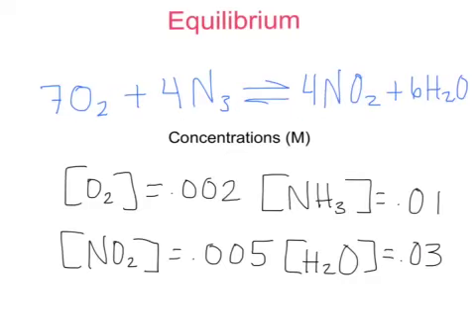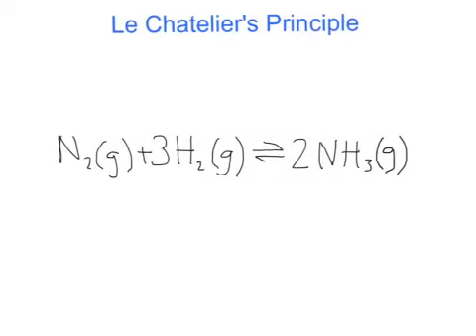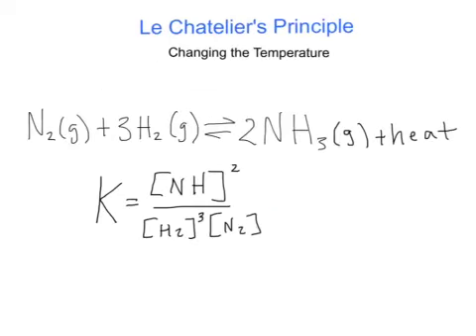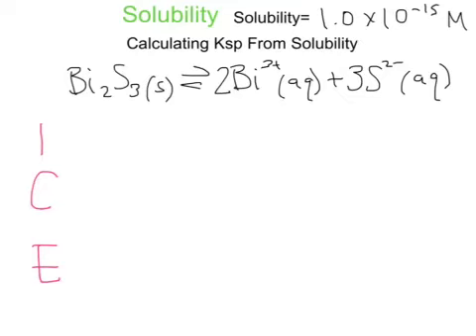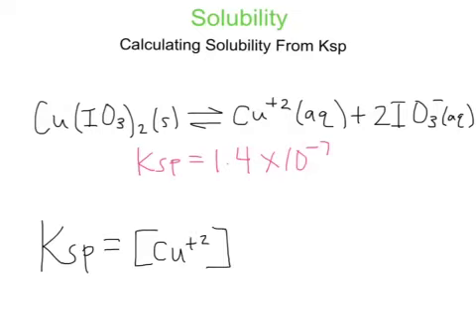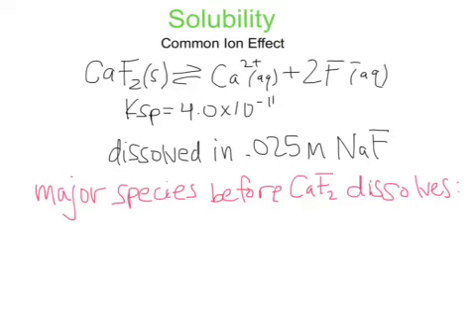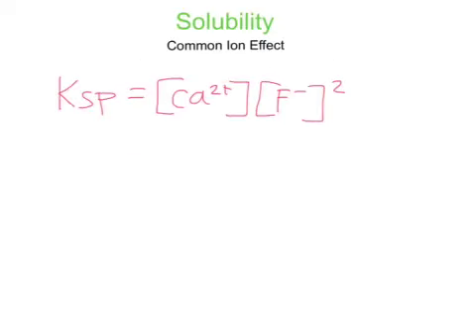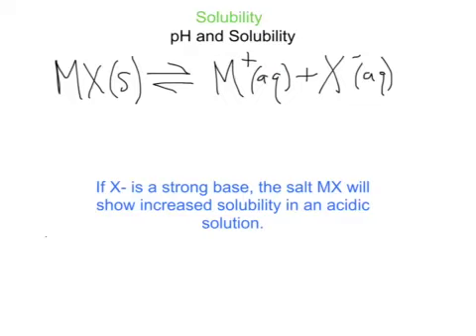Equilibrium and Solubility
Katie Williamson and Emma Ivey